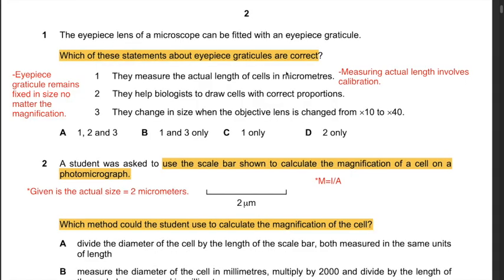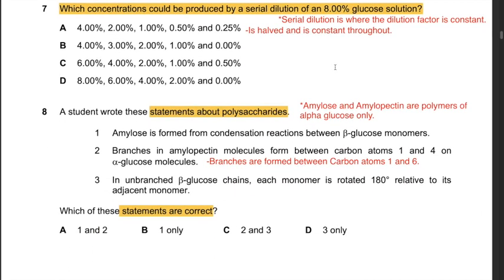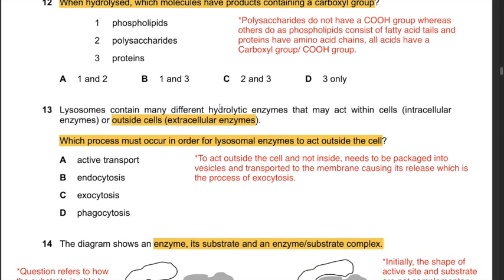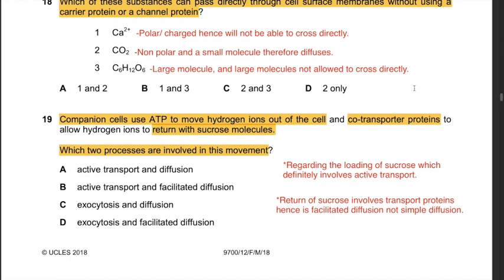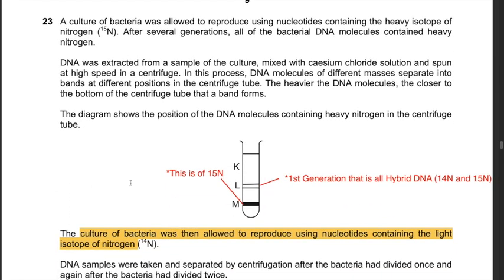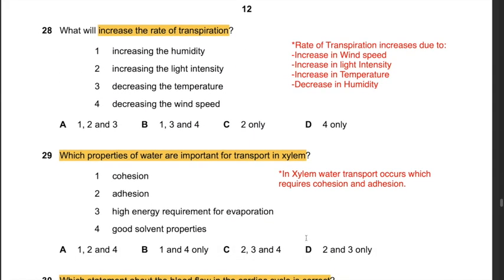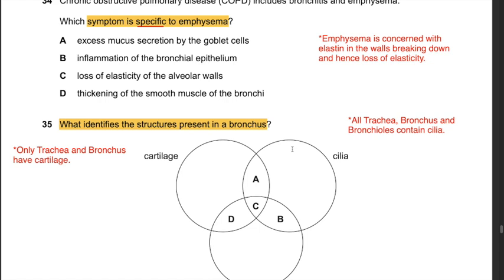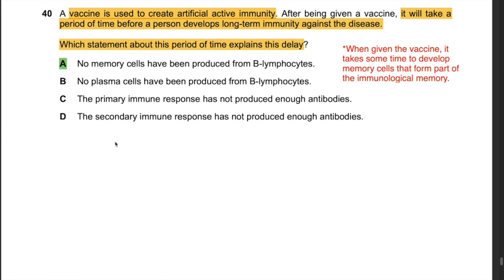9700/12 FEBRUARY/MARCH 2018 | Cambridge AS Biology Paper 1 Series (Solved Approach)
⚜️ I am currently an A-Level Student completing my A2 having finished with my IGCSEs and AS Level. A student who has a passion for Biology and aims to share my knowledge with all the peers around the world. Facing exams such as these can be tough at times, I aim to make it easier and more simpler to solve such papers whilst sharing my experience along the journey.

🔘 A Squad that unites people all over the world who are simply interested in learning more! This is the solved approach to 9700 February/March 2018 Paper 12 Series.

Also do leave a comment too at the end to let me from which country you are watching this right now!

00:00 - Welcome, Subscribe NOW ☑️!
00:28 - Q1
01:12 - Q2
02:57 - Q3
03:49 - Q4
04:52 - Q5
05:27 - Q6
06:16 - Q7
07:21 - Q8
08:51 - Q9
10:12 - Q10
10:54 - Q11
11:35 - Q12
12:21 - Q13
13:07 - Q14
14:21 - Q15
15:11 - Q16
16:16 - Q17
16:56 - Q18
18:08 - Q19
18:58- Q20
19:54 - Q21
21:05 - Q22
22:45 - Q23
25:25 - Q24
26:21 - Q25
27:01 - Q26
27:43 - Q27
28:37 - Q28
29:25 - Q29
30:14 - Q30
31:27 - Q31
32:25 - Q32
33:00 - Q33
33:45 - Q34
34:33 - Q35
35:12 - Q36
35:36 - Q37
37:05 - Q38
38:07 - Q39
38:52 - Q40
40:22  - Do leave a 👍  and Comment!